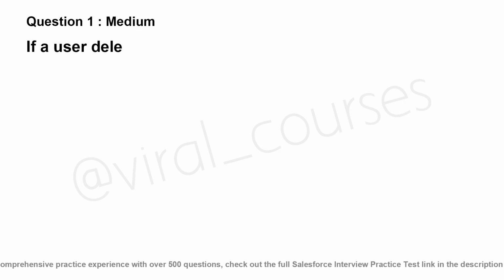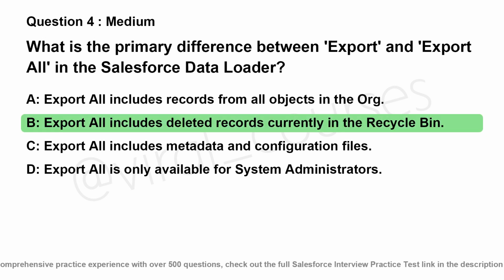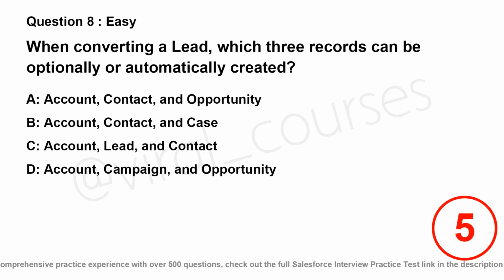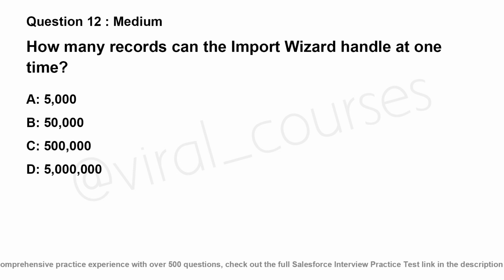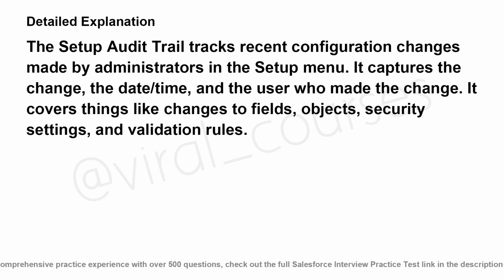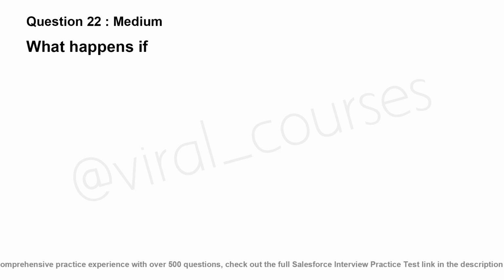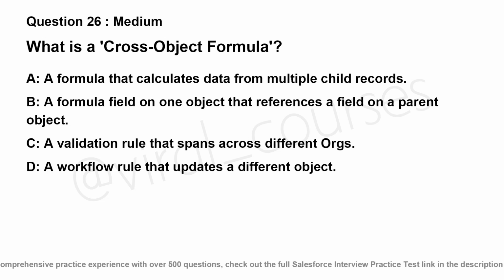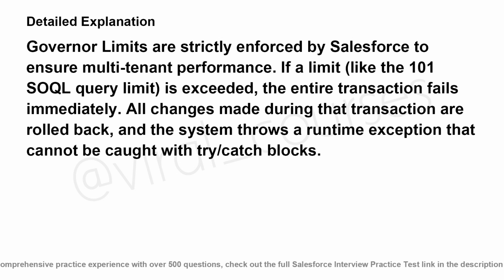Salesforce Interview Questions and Answers Comprehensive Practice Test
Master your Salesforce Interview with this comprehensive guide. We cover technical questions, configuration scenarios, and development best practices that hiring managers look for. This video provides detailed explanations for every answer to ensure you understand the 'why' behind the solution.

Topics Covered:
- Security and Access
- Data Modeling
- Process Automation
- Apex and Lightning Web Components
- Deployment and Integrations

QUESTION 1: 00:44
QUESTION 2: 02:01
QUESTION 3: 03:08
QUESTION 4: 04:14
QUESTION 5: 05:21
QUESTION 6: 06:36
QUESTION 7: 07:42
QUESTION 8: 08:32
QUESTION 9: 09:31
QUESTION 10: 10:28
QUESTION 11: 11:30
QUESTION 12: 12:28
QUESTION 13: 13:14
QUESTION 14: 14:01
QUESTION 15: 15:08
QUESTION 16: 16:09
QUESTION 17: 16:57
QUESTION 18: 17:44
QUESTION 19: 18:39
QUESTION 20: 19:37
QUESTION 21: 20:22
QUESTION 22: 21:07
QUESTION 23: 22:02
QUESTION 24: 22:55
QUESTION 25: 24:00
QUESTION 26: 24:51
QUESTION 27: 25:48
QUESTION 28: 26:38
QUESTION 29: 27:20
QUESTION 30: 28:13